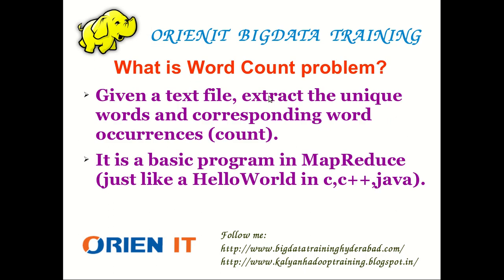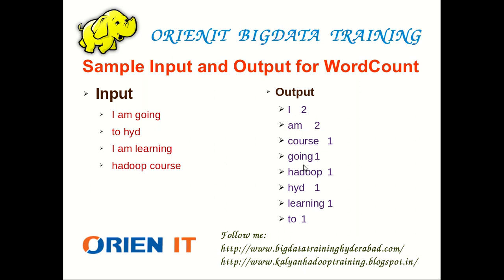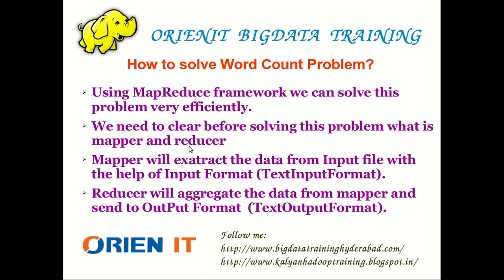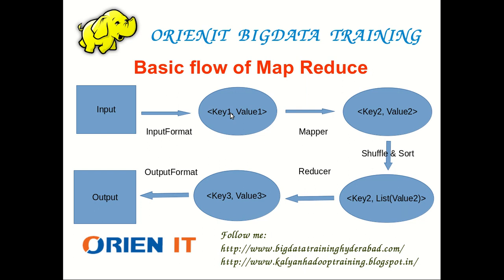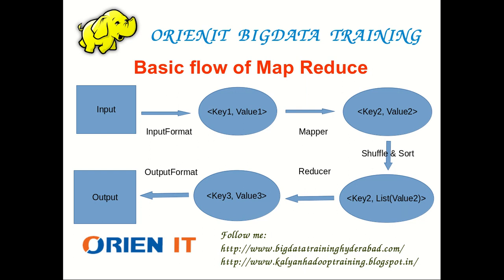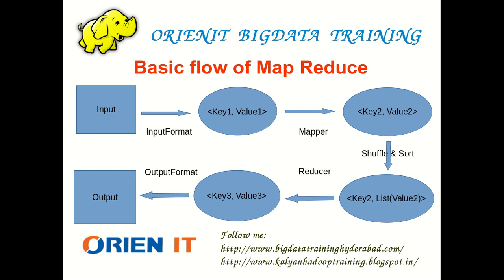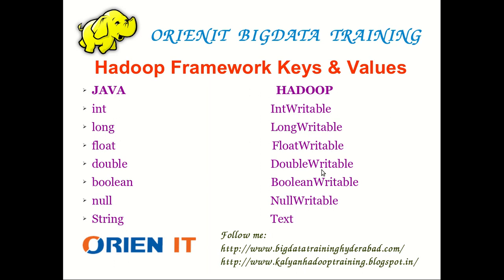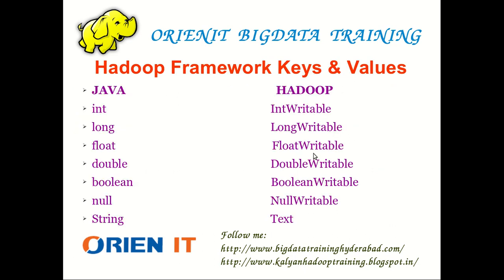What is Word Count Problem @ Kalyan Bigdata Training ORIENIT